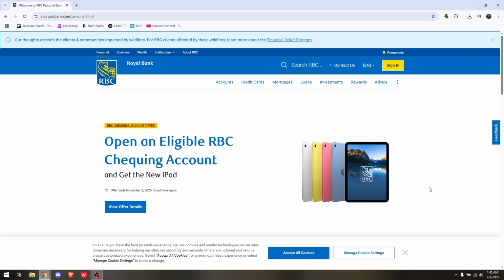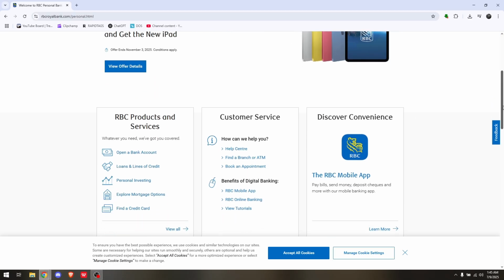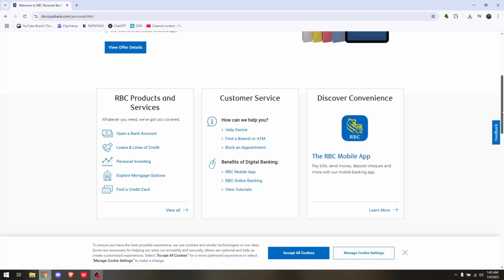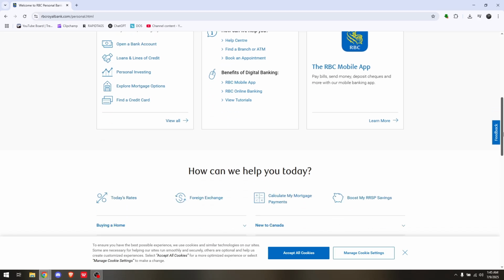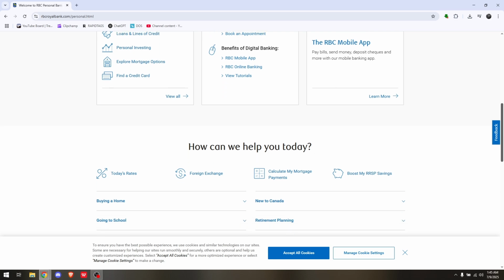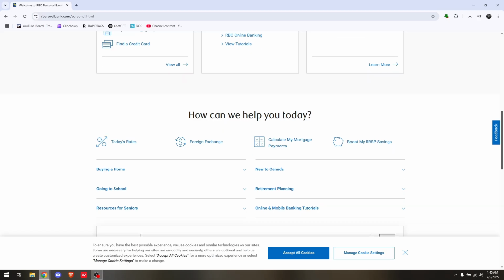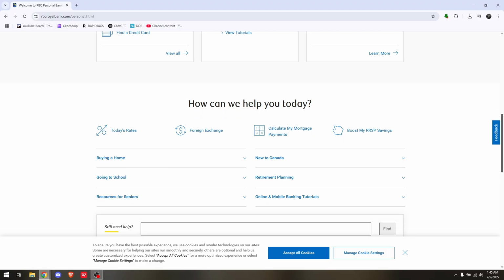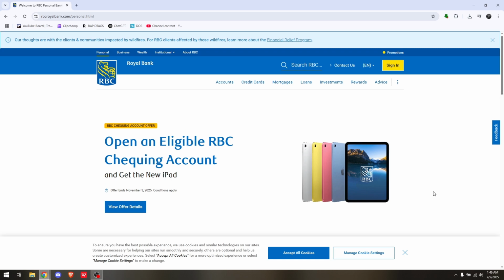HOW TO PAY CRA ON RBC ONLINE BANKING 2026! (FULL GUIDE)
In this video I am going to show you how to pay CRA on RBC online banking
I will walk you through how to make Canada Revenue Agency payments using RBC
Follow these steps if you are filing taxes and paying CRA through RBC online